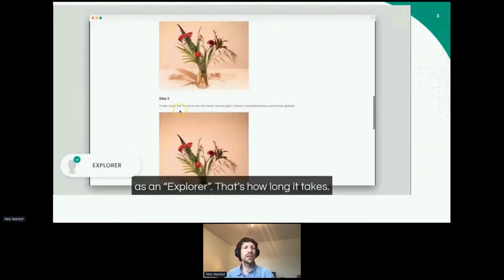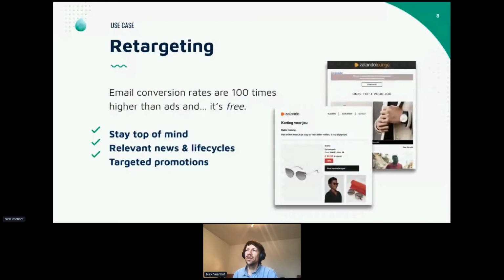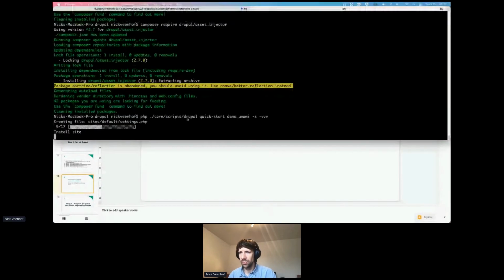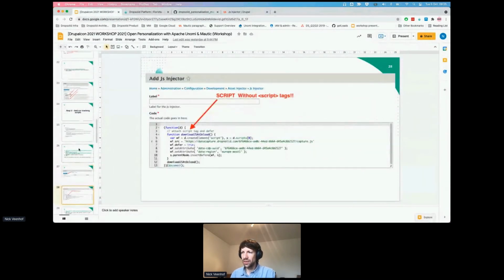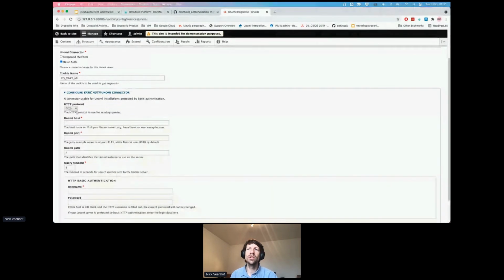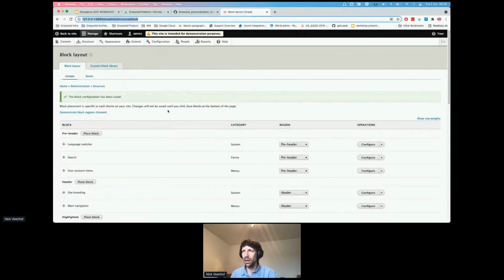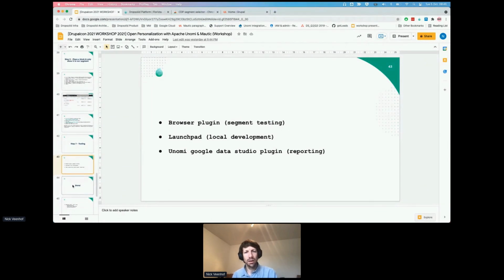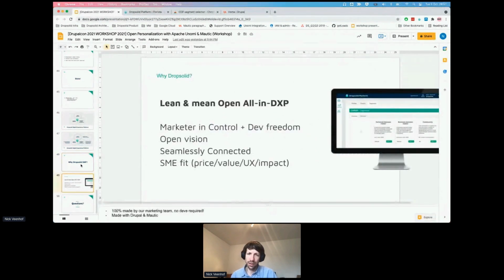MAKERS & BUILDERS - Open Personalization with Apache Unomi & Mautic (Workshop)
Drupal, Mautic, Apache Unomi & N8N can be seen as a Digital Experience Platform without vendor & data lock-in. Learn how to get started!